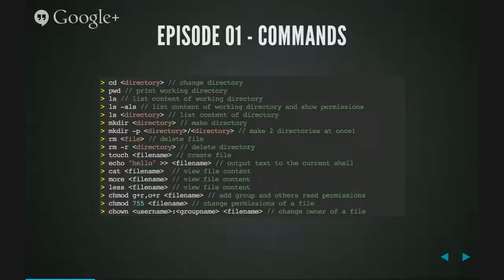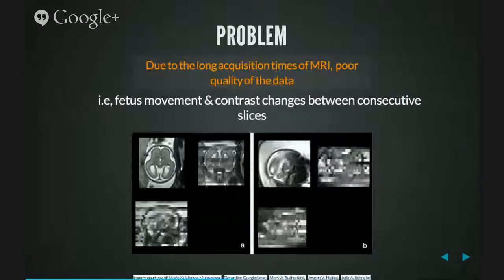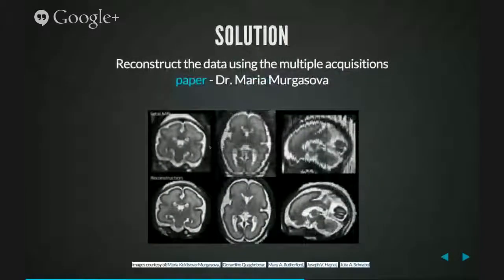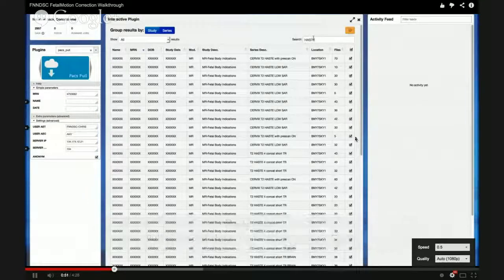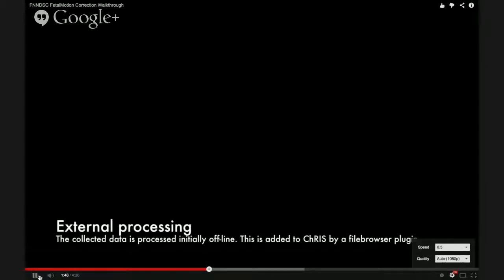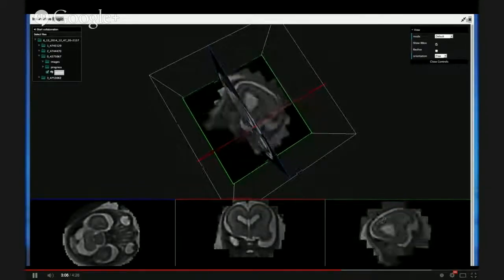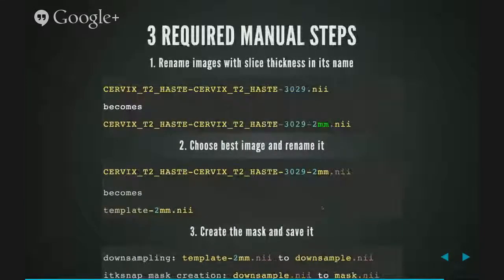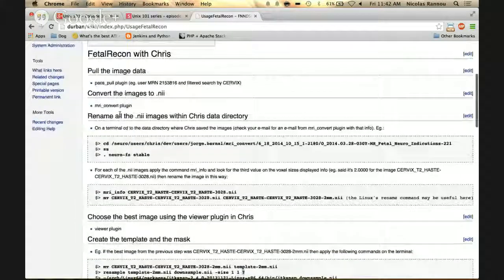Unix 101 - Episode 3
Fetal Reconstruction in ChRIS